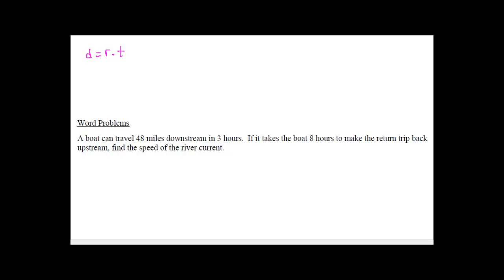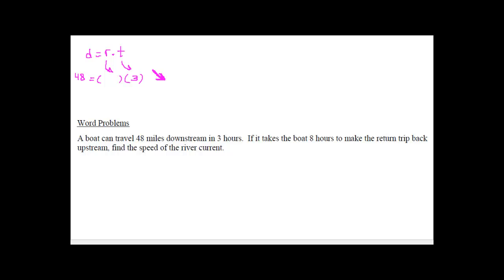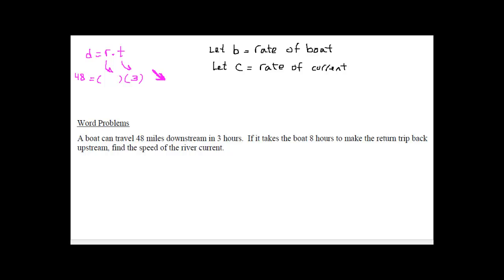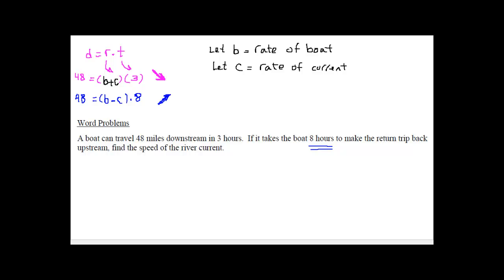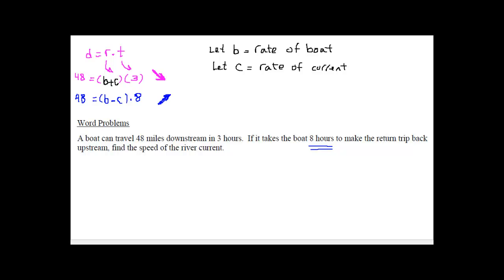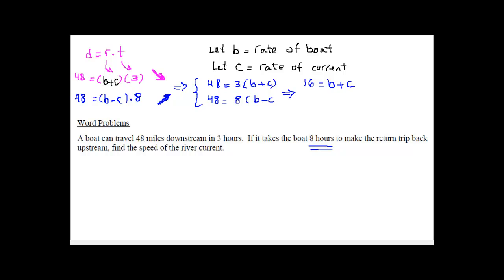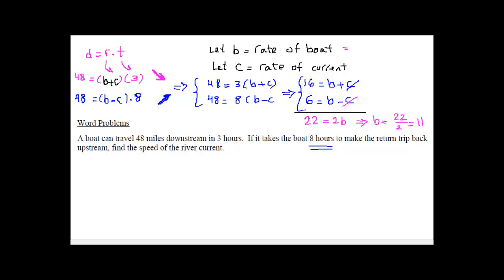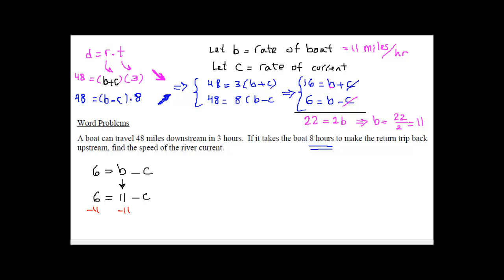Distance, Rate, and Time word Problem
Algebra 110 Sample final problem 44